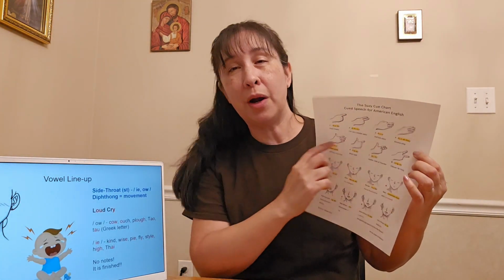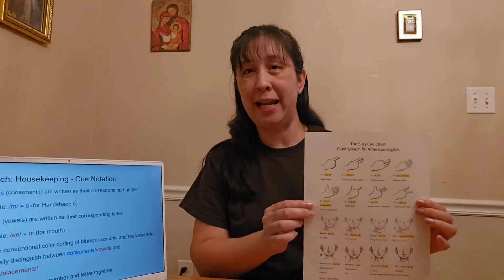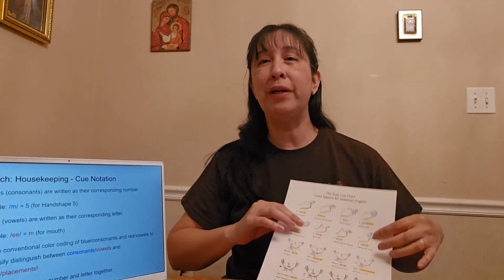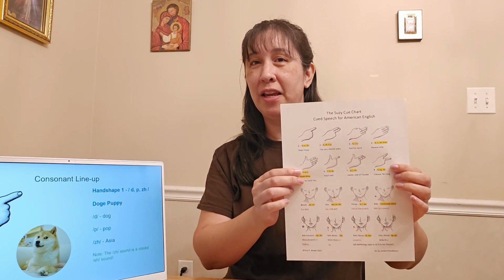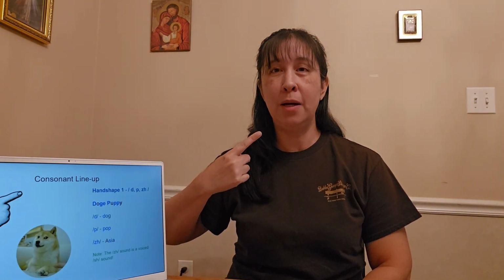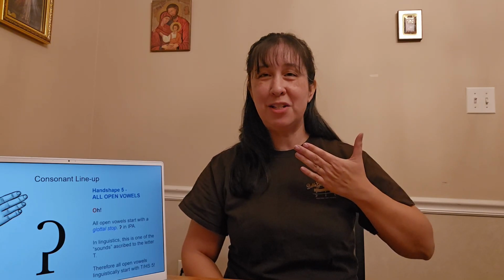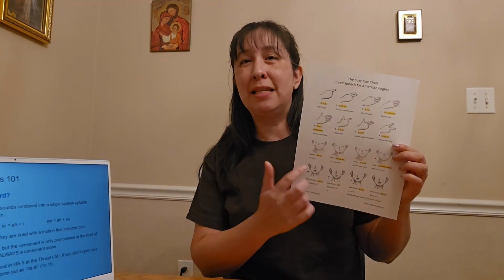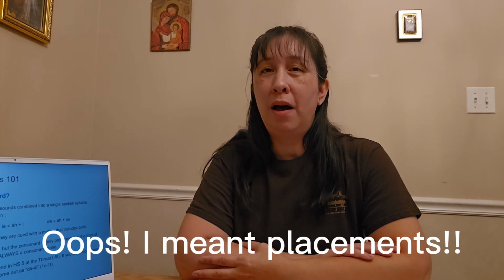Cued Speech Class - 2: The Cue Chart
S